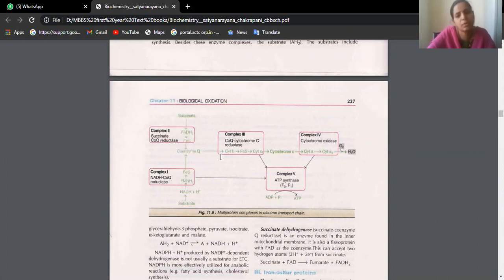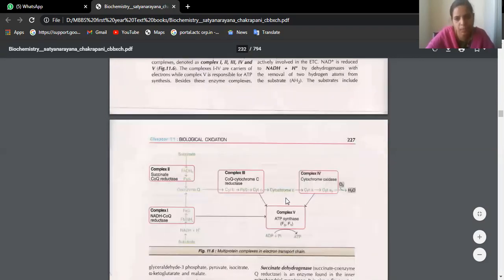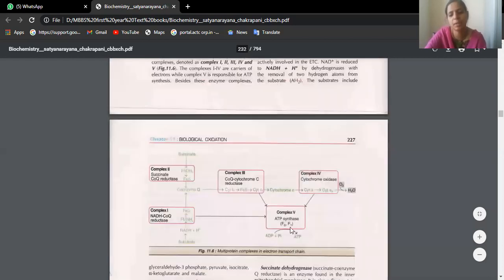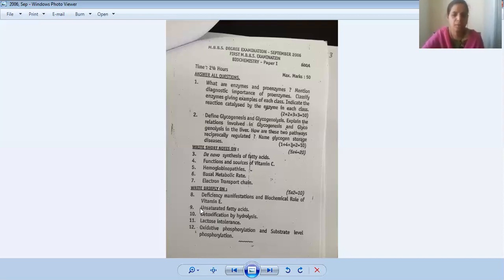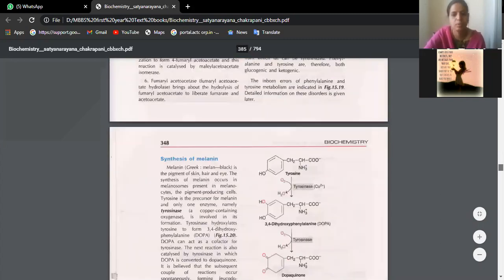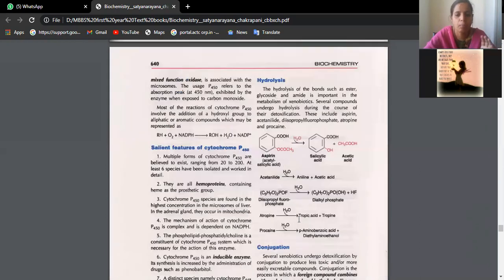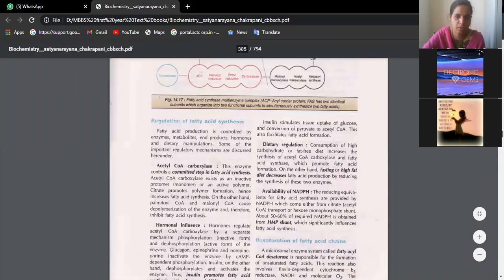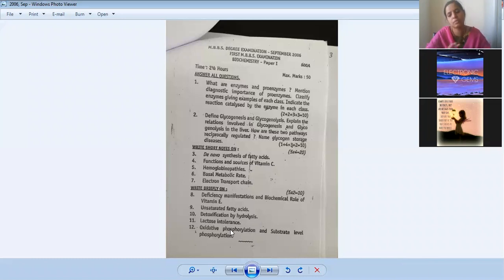Biochemistry previous paper discussion Dr Shabana Paper 1 September 2006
biochemisty paper 1 sep 2006 1.mp4